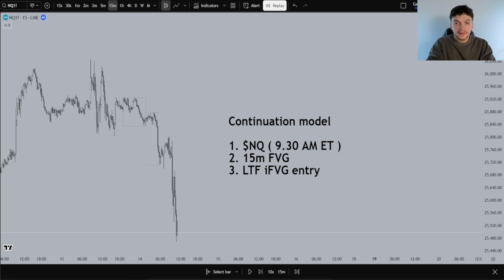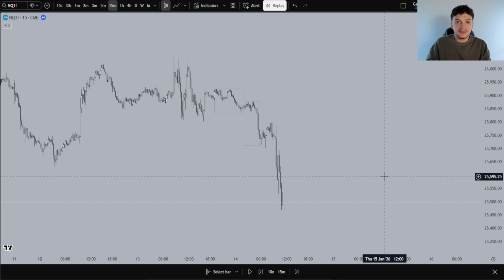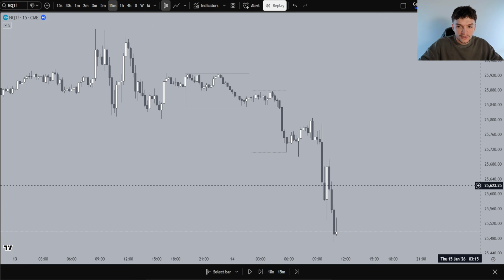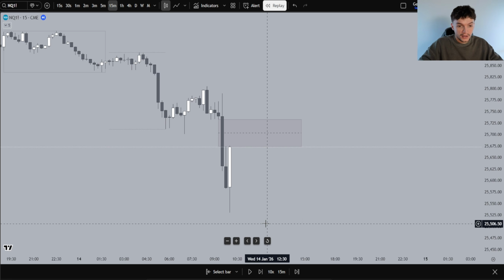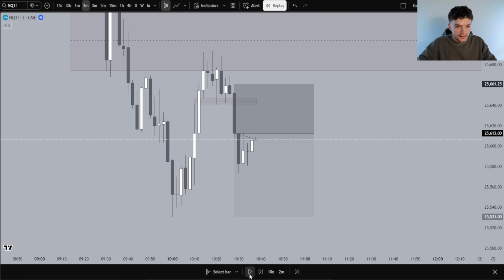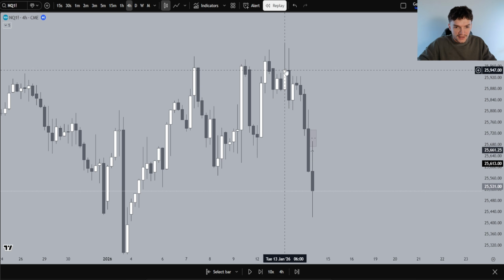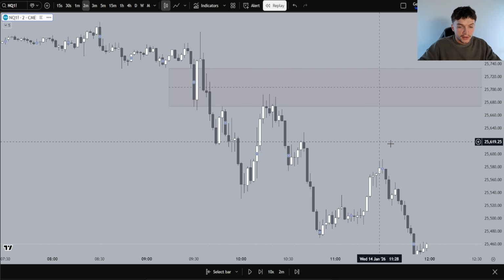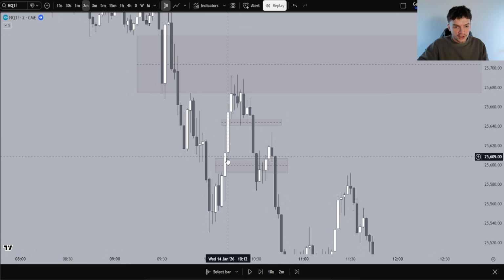Stop Trading Reversals… Continuation Trades Work Better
Trade live with me everyday to learn how i trade in real time